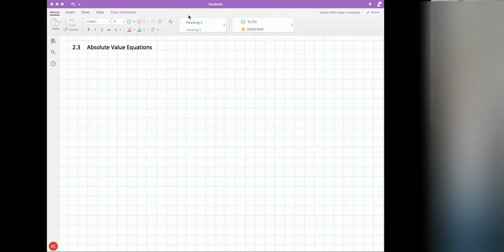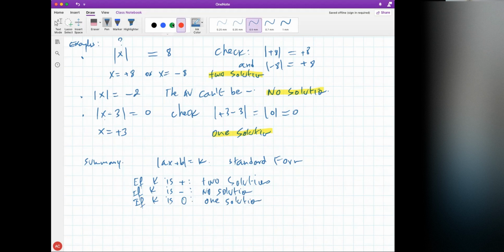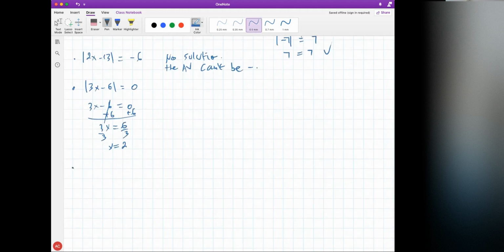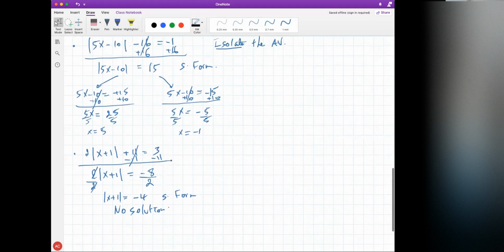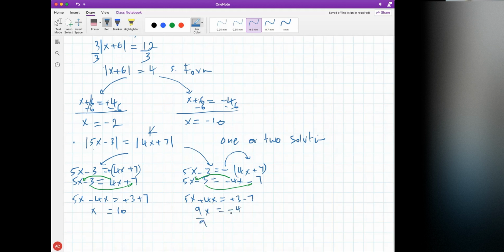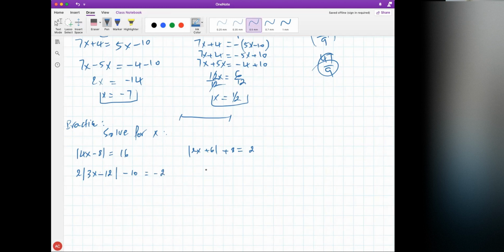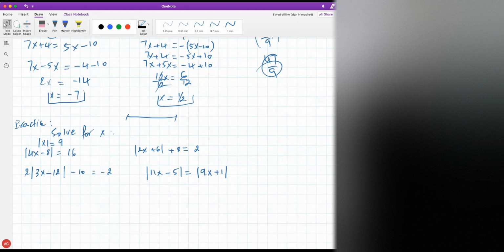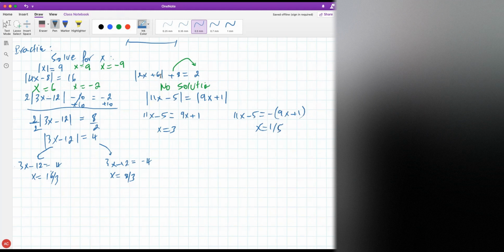Solving Absolute Value Equations (live Zoom)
Unit 2.3 Absolute Value Equations